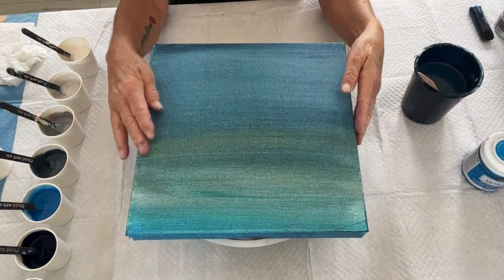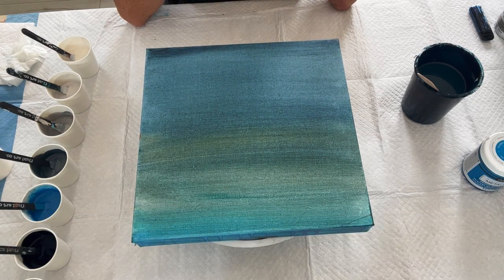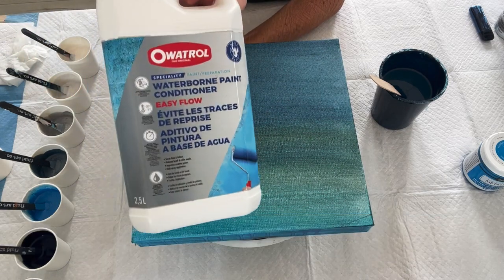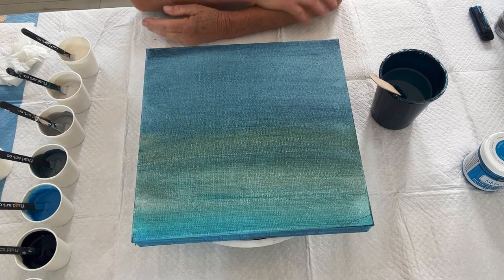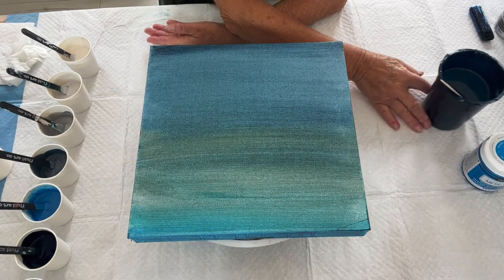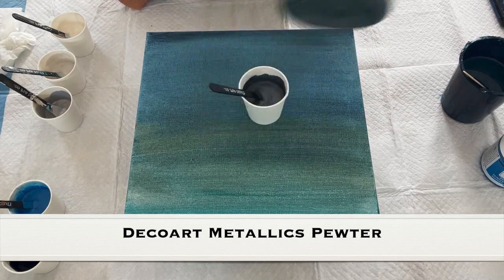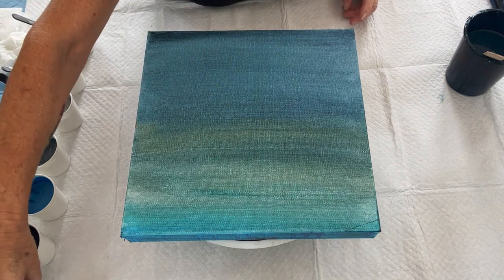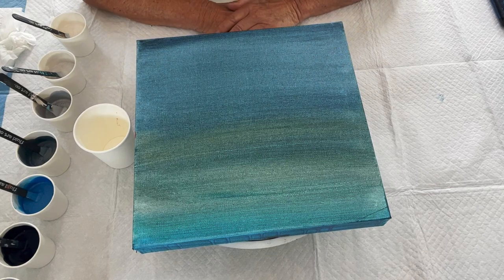Beautiful Multi Ring Pour Acrylic Pour Painting, Flow Art, Fluid Art Technique,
Paints I used:
Creative Inspirations Paynes Gray
Golden Fluid Iridescent Pearl
Golden Fluids Iridescent Silver
DecoArt Sterling Silver
DecoArt Metallics Pewter
DecoArt Metallics Saphire
Golden Fluids Paynes Gray

Pouring Medium: 50% Flood Floetrol / 50% Liquitex Pouring Medium and a healthy Splash of Golden Gac 800as wells as Owatrol to thicken paints that needed it (just the fluid paints)